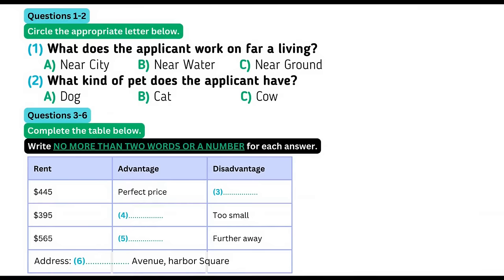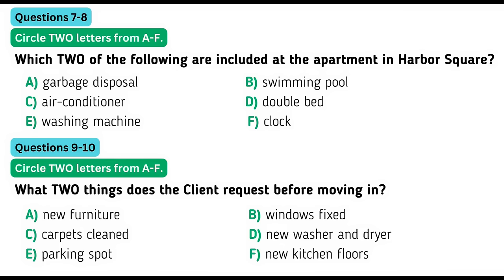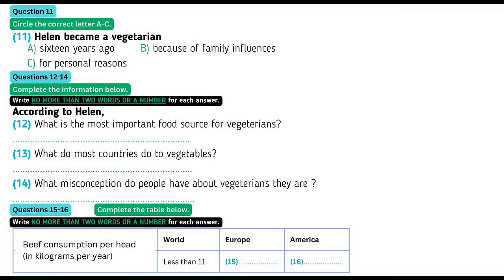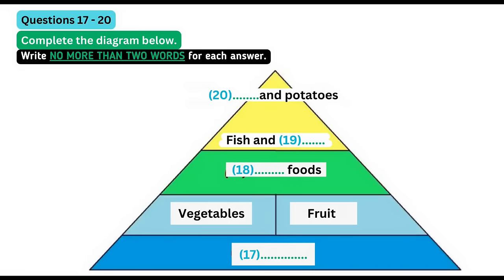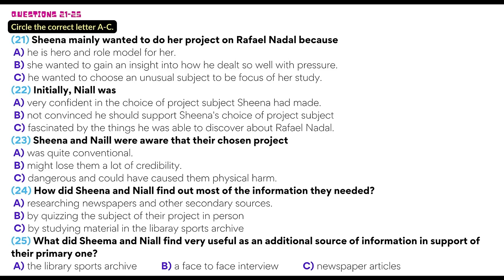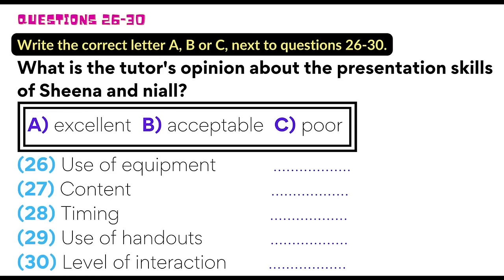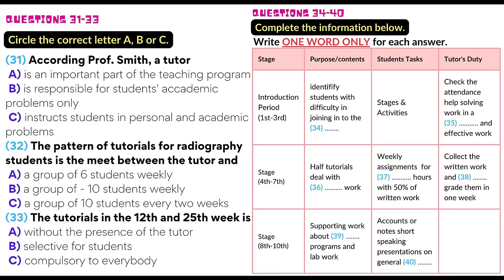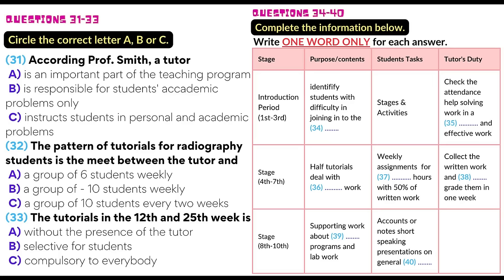IELTS LISTENING PRACTICE TEST 2024 WITH ANSWERS | 22.04.2024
ielts listening
ielts exam practice
listening new
practice test
ielts listening
ielts exam practice
listening new
ielts 2023
ielts listening
listening practice
ielts listening
ielts exam
listening new
ielts preparation
the ielts listening test 2023
practice listening
ielts listening
ielts exam practice
listening new
practice test
ielts listening
ielts exam practice
listening new
ielts 2024
ielts listening
listening practice
ielts listening
ielts exam
listening new
ielts preparation
the ielts listening test 2024
practice listening

@Copyrighted - Team IELTS Dream @TheIELTSListeningTest